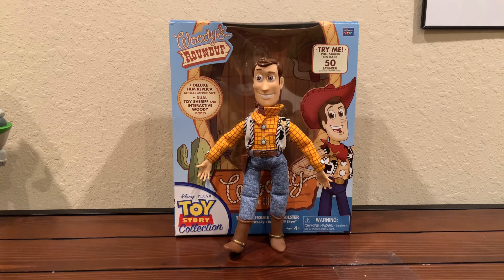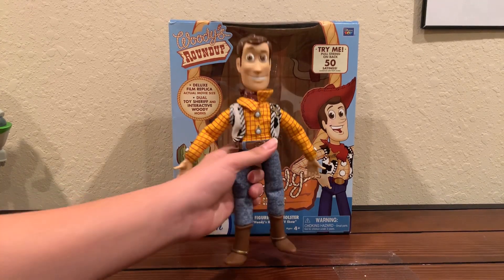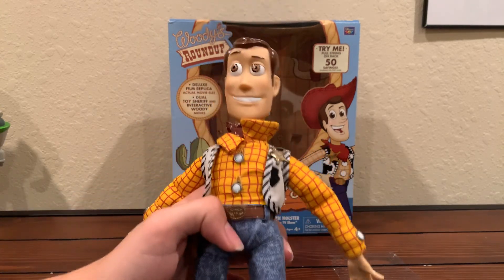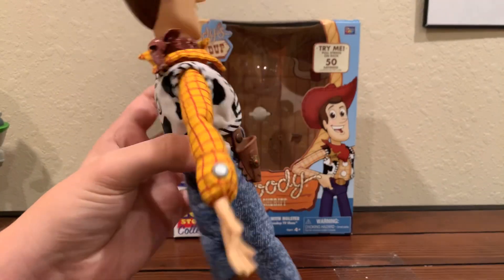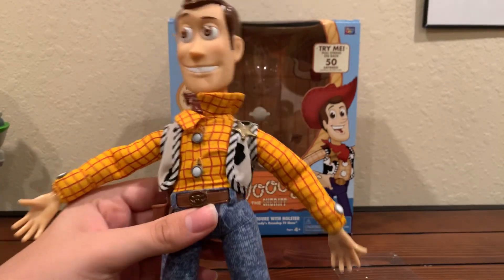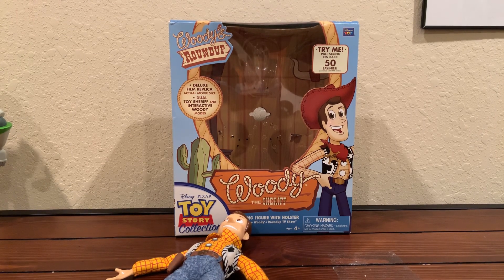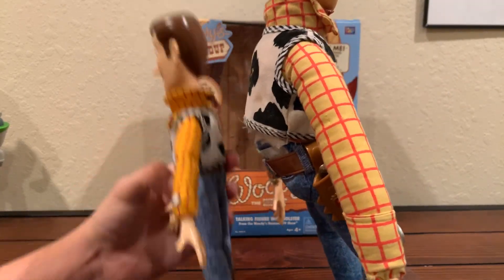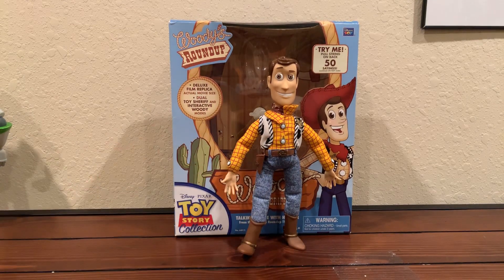Toy Story 1995 Push Button Woody Review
Hello! Also I post some of my Buzzes on Instagram too and go make sure to follow it!